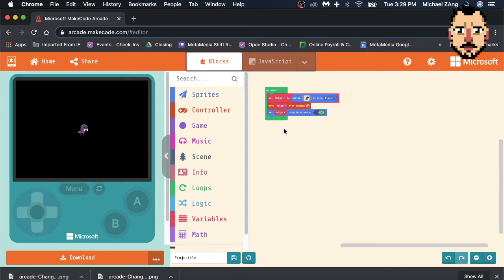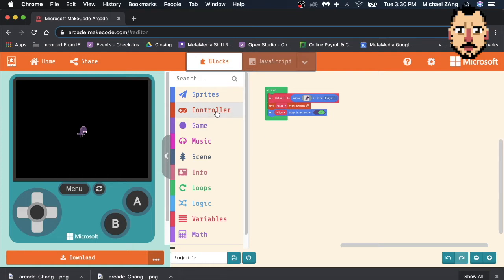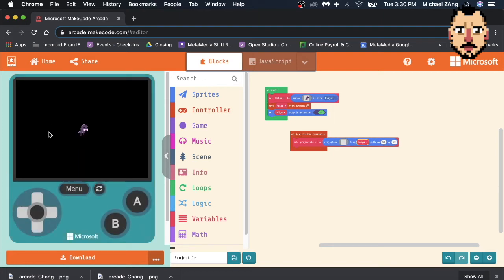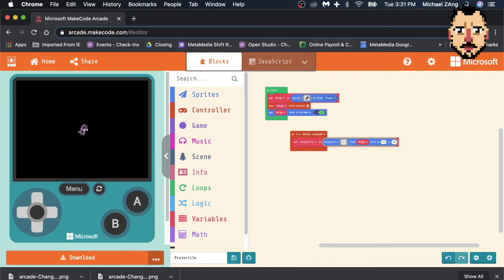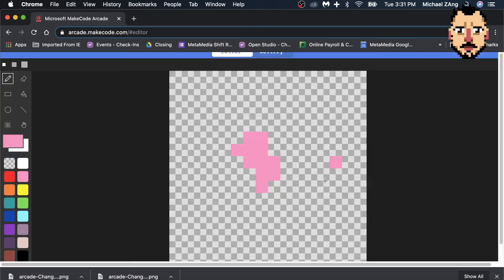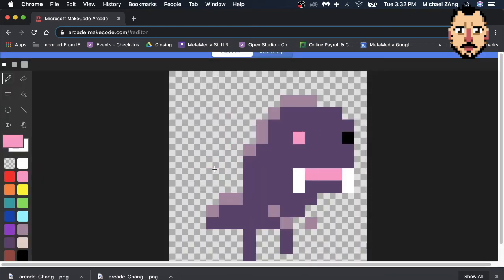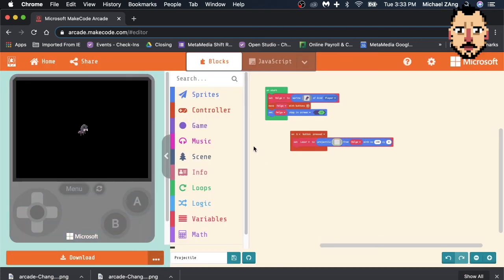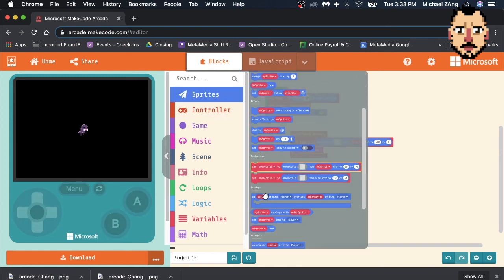The Code It! Challenge: Create a Custom Projectile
Check out this tutorial and learn how to create your own, very special, and awesome projectiles.